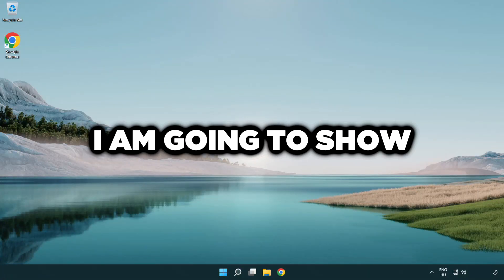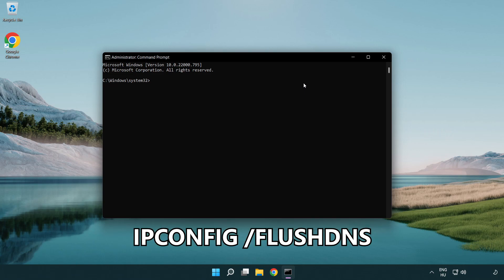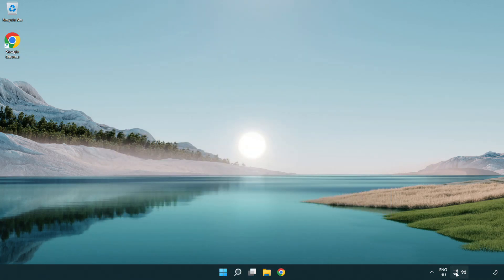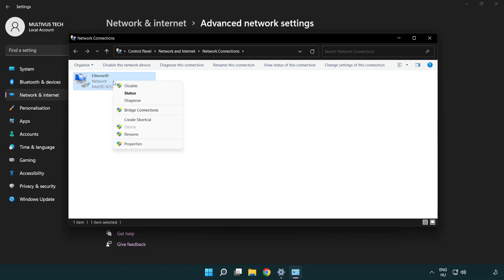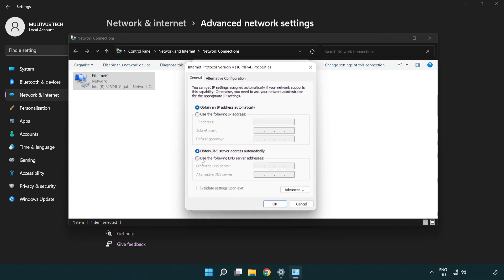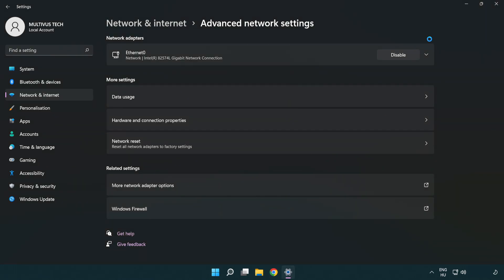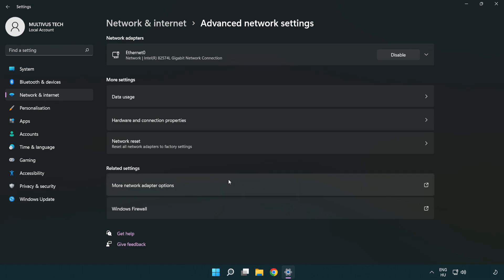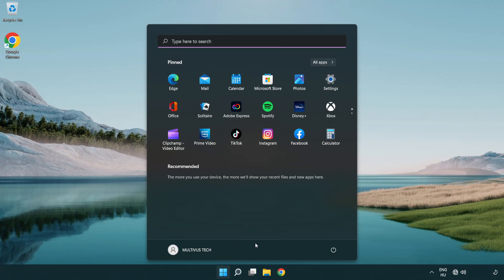How to FIX GTA Vice City Connection / Server Error!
I'm going to show How to FIX GTA Vice City Connection / Server Error!